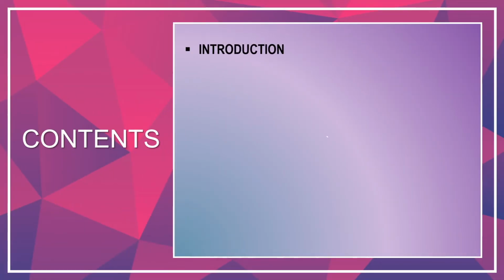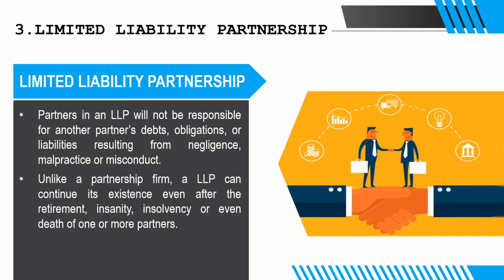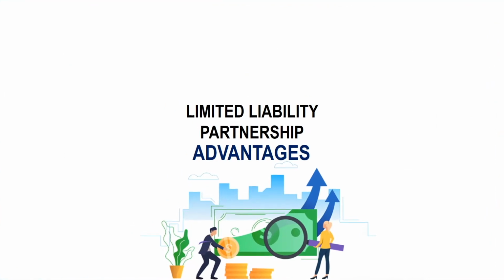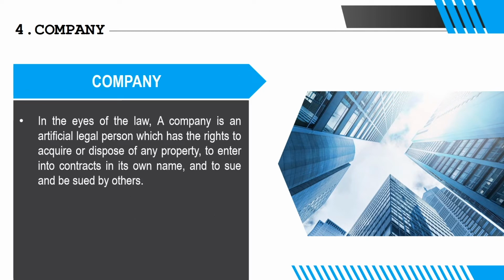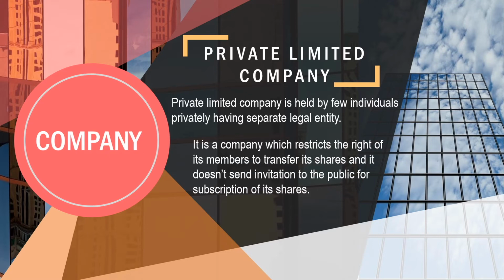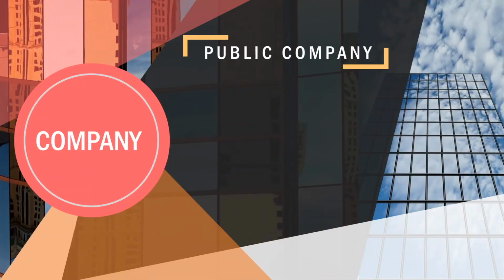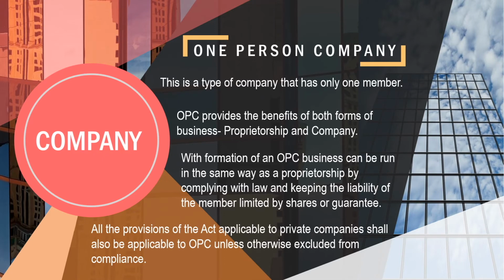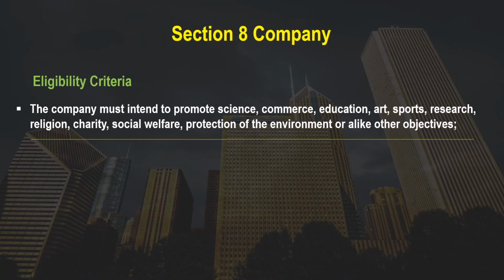HM 05 || Unit 5 Part 1(b) Various Forms of Business Organisations